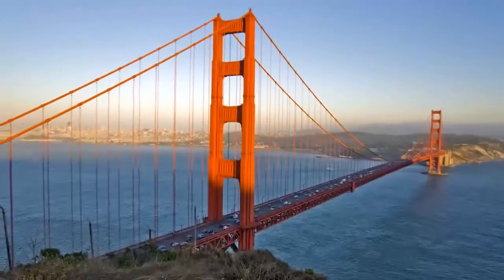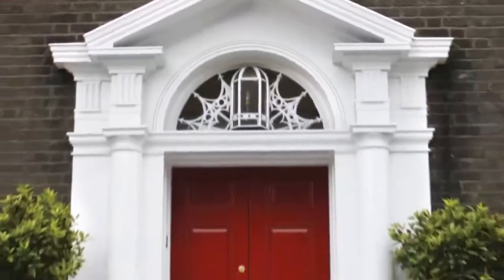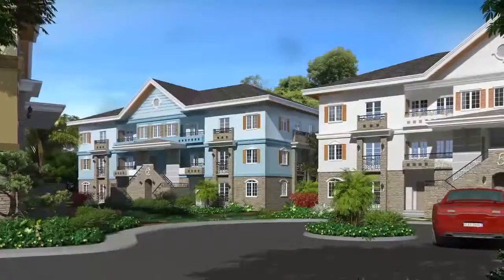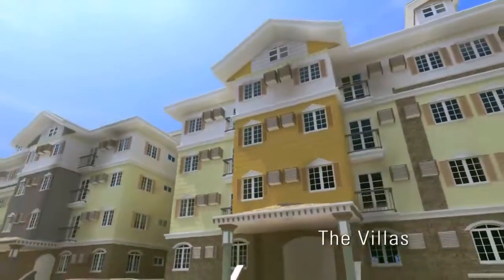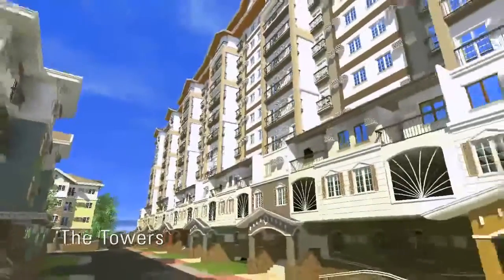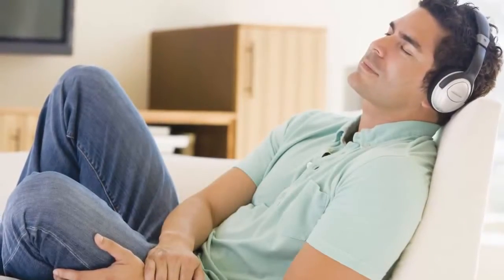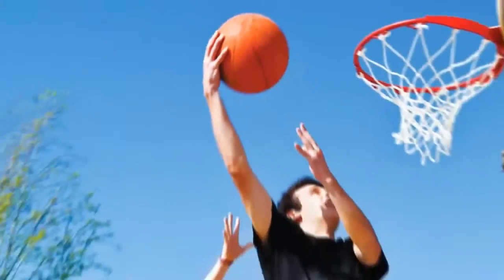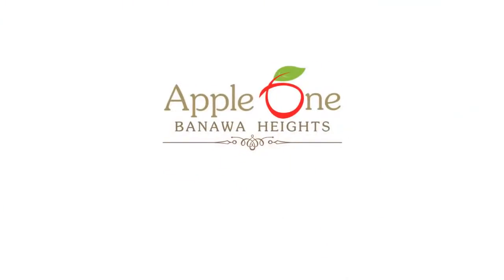Apple One Banawa Heights- Email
Apple One Banawa Heights in Good Shepherd Road, Banawa, Cebu City
Apple One Banawa Heights derives inspiration from the vibrant spirit and colorful living of the San Francisco Bay Area and puts it right at the heart of the city, right where your passion thrives. Here your new home is your new inspiration.
Sprawling on a 2.8 hectare property, Apple One Banawa Heights features three different residential concepts: the Mansionettes, the Villas, and the Towers, which are divided into private clusters such that on each floor you will only have one to five neighbors maximum. Each building is inspired by the Victorian aesthetics of the San Francisco Bay Area but with a contemporary touch. To answer your need for more breathing space, we've allocated 70% of the entire development to open landscaped spaces.
With dedicated amenities for each type of home offering, generous and expansive landscapes, AppleOne Banawa Heights is a distinctly themed gated subdivision that truly changes the face of metropolitan living in Cebu.

• Accessible thru Good Shepherd Road and Forest Hills.
• 200 meters away from Duterte Street Highway thru Good Shepherd Road.
• 500 meters away from Duterte Street Highway thru Forest Hills.
Three (3) Different Product Types
• Mansionette
• Villas
• Towers

• AppleOne Banawa Heights introduces the Private Cluster Concept.
• It offers the best alternative to the cramped lifestyle of condominium living.
• With the private cluster design, AppleOne Banawa Heights offers a lot of new innovations and designs that will provide its residents with the perfect homey ambiance that they can enjoy.

70% open spaces which include generous walkways and jogging trails, pocket gardens, lots of green spaces, wide road networks and spacious parks and playgrounds.

Twelve storeys high, our Towers have exclusive elevators for every private cluster with only 49 residents and a maximum of 5 units per floor. Amenities for each Tower are located at the penthouse, which include a swimming pool, rooftop pocket gardens, and an outdoor lounge that has a magnificent view of the city and the sea beyond.
The area is very accessible to:
- Schools: Evangelical Theological College, Emmanuel College, Banawa Elementary School, Guadalupe National School
- Banks: China Bank, BDO, RCBC, PS Bank, Metro Bank, BPI and East West Bank
- Supermarkets and Public Market: Rustan's Supermarket, One Pavilion Mall, Banawa Public Market
- Restaurants/Fastfood Chain - One Pavilion Mall, Rustan's Commercial Complex, Jollibee, Chowking, Dimsum Break and etc.
- Government Institutions: Capitol and Court of Appeals

Product Types: Victorian Themed House Designs
-Mansionette ( 2BR )
-Villa ( 1BR )
-Towers ( Studio Units, 1BR )
Price Range:
Tower - Php1.3M-3.1M (24 months payable for DP)
Villa - Php2.5M-2.9M (36 months payable for DP)
Mansionette - Php3.6M-4.2M (48 months payable for DP)

Payment options:
OPTION 1:
Deferred Payment - 24 months at 0% interest
OPTION 2:
Bank Financing (BDO and BPI)
OPTION 3:
PAG-IBIG Financing

FINANCING:
- Bank
- Pag-ibig
- In-House Financing

Reservation Fee: P25,000 only, non-refundable and non-transferable.

Turnover:
- The Towers - turn over will be on the 25th month (upon full payment of DP)
- The Villas - turn over will be on the 37th month (upon full payment of DP)
- Mansionette - turn over will be on the 49th month (upon full payment of DP)

Realtor "Ric" N. Inting, CIPS, GRI
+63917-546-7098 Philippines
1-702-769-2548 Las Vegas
Skype: ricardo.inting
Real Estate Consultant, PRC#79 Philippines
Real Estate Broker, PRC#1759 Philippines
             Real Estate Broker, DRE# 55622 U.S.A.
                Licensed Financial Planner, No. 820095- U.S.A.
5th Placer-Real Estate Consultant Exam, conducted by PRC last Dec. 10, 2012